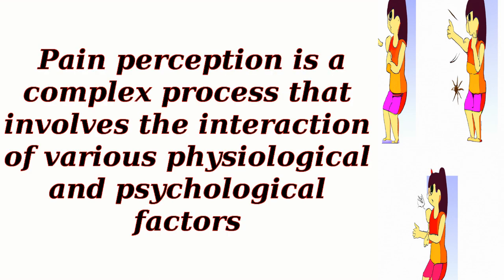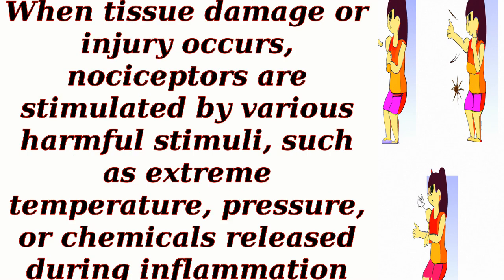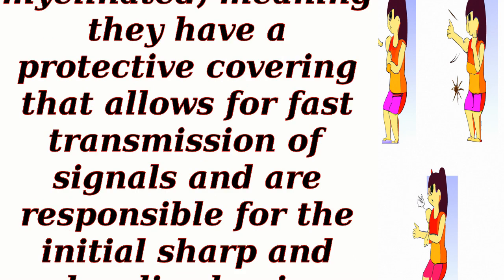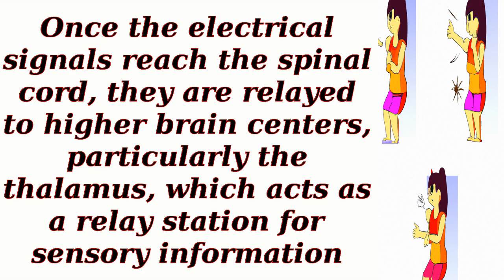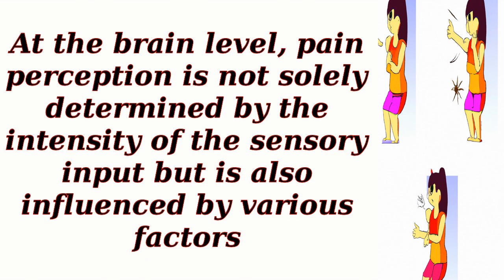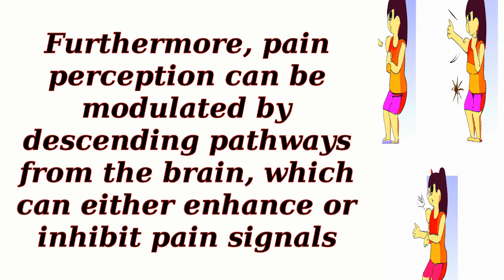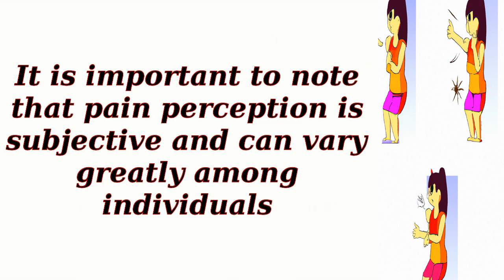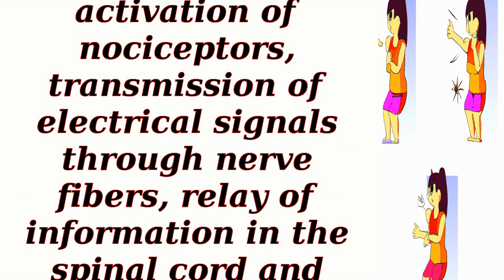How does pain perception work?